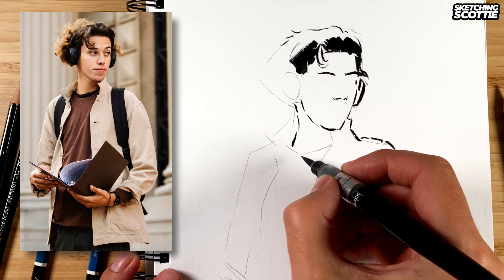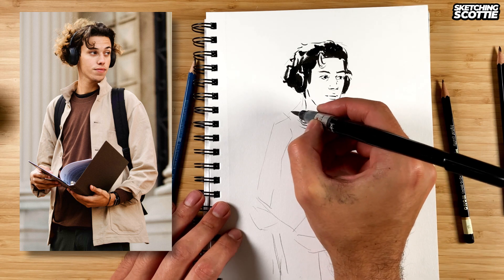How to sketch this QUICKLY with a brush pen (INK DRAWING TUTORIAL)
In this sketching tutorial I’ll show you step by step how to draw this reference quickly using a pencil and a brush pen.

(In-depth tutorials, templates, references & feedback)

00:00 How to sketch a reference quickly using a brush pen
00:13 Step 1: Outlines and main shapes for great proportions
01:03 Step 2: Inking line work
02:25 Inking clothing with brush pen
03:52 Step 3: Shading with a pencil
SKETCHING MATERIALS USED
Canson XL Mix Media Pad 7 x 10
Pentel Brush Pen Black - Medium
Tombow Pencils